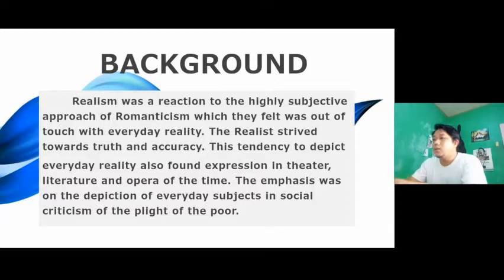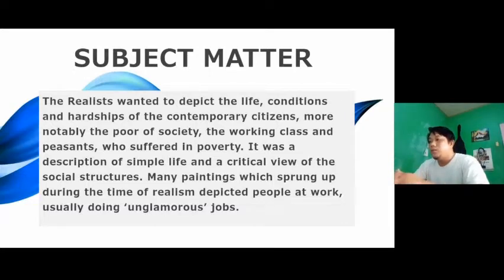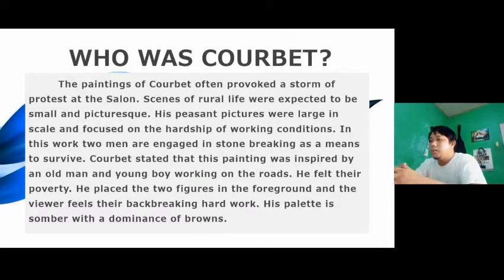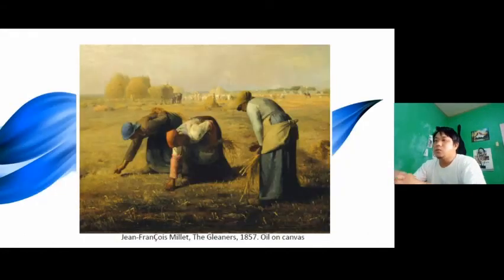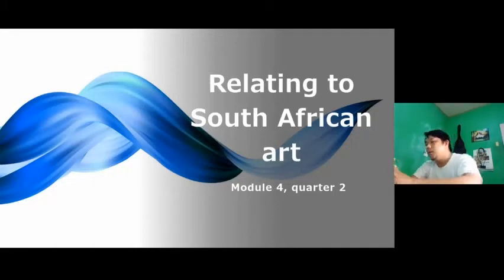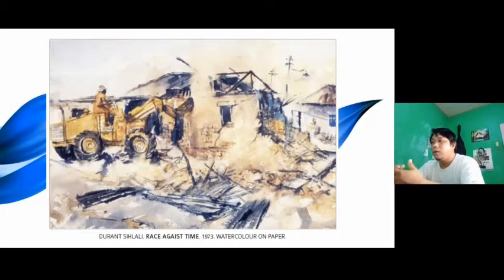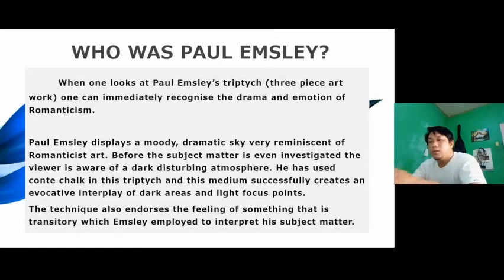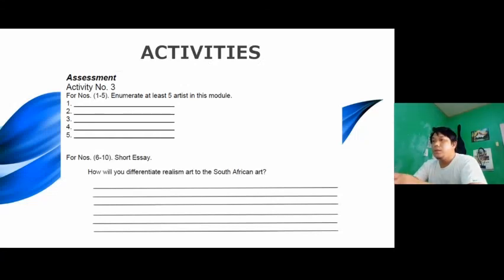What is Realism, Symbolism, and African art? | Module 4 Quarter 2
This is a video lesson about Realism, Symbolism, and African Art for Module 4, Quarter 2 in the subject Creative Industries 1.